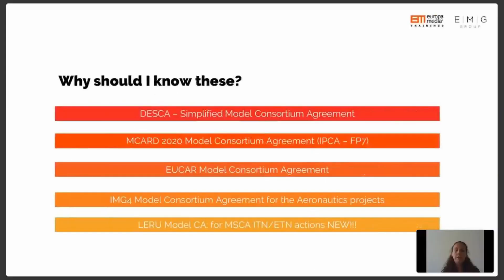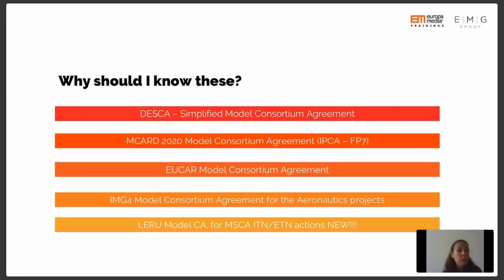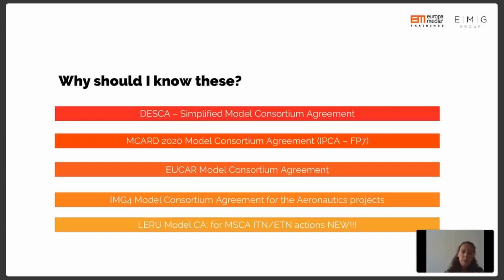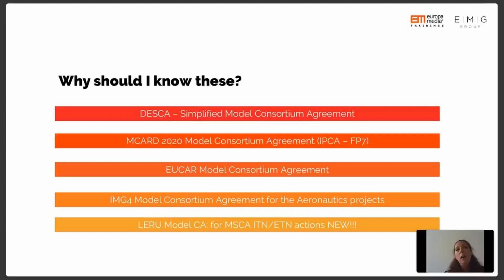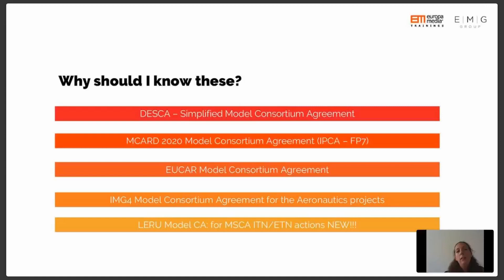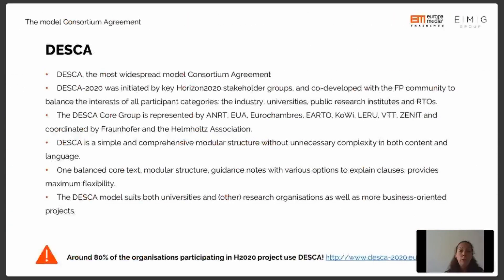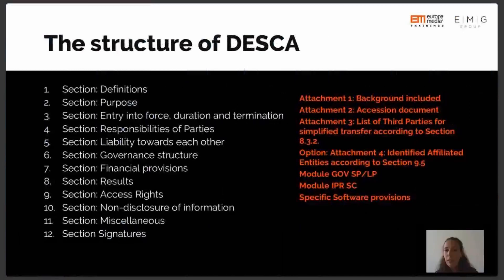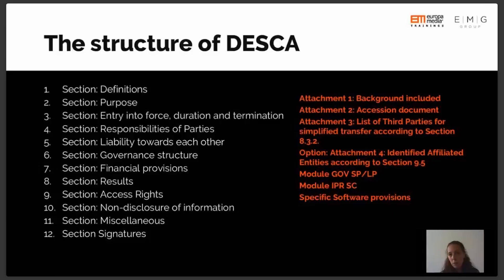Horizon 2020 FAQ: Features of a good Consortium Agreement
We will guide you through the different sections of the DESCA 2020 model and explain what and how to include. Our speakers will introduce real-life scenarios with problematic and challenging situations in H2020 projects where the specific clauses of the Consortium Agreement had to be used.